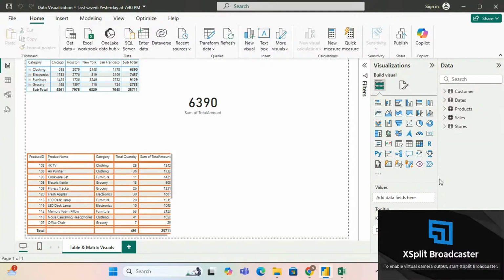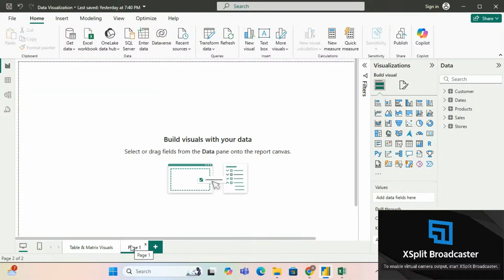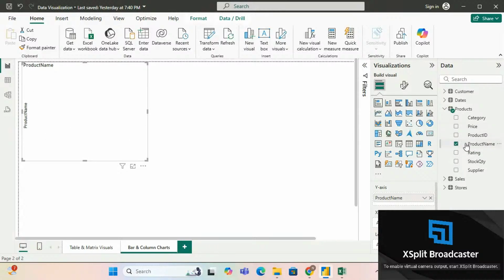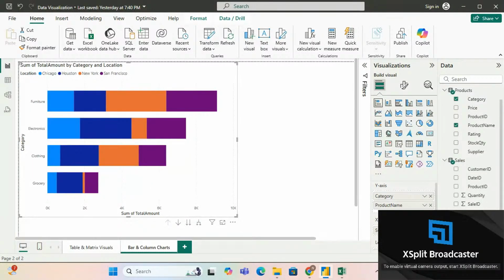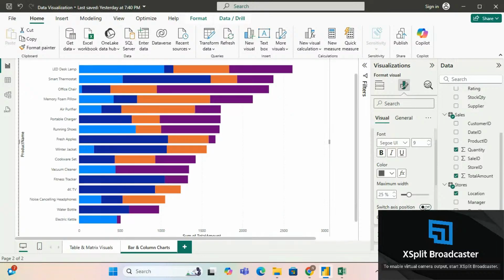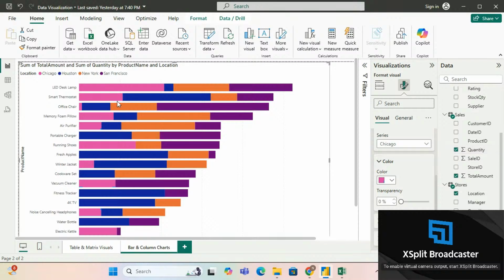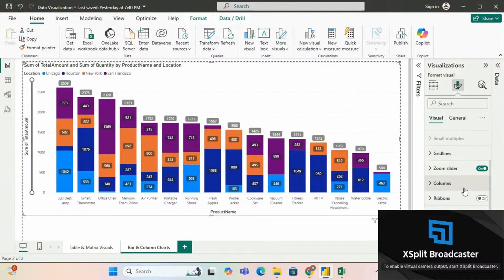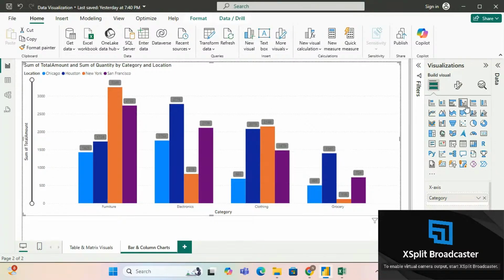DAY 13:- Data Visualization (Part - 3)